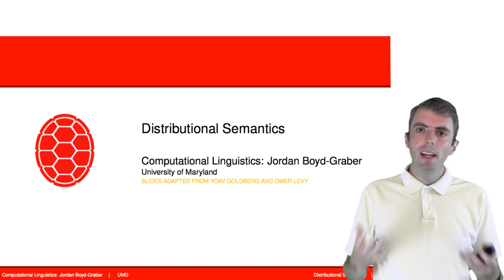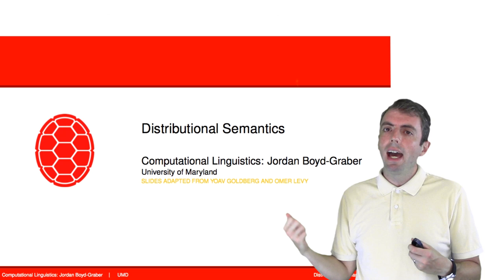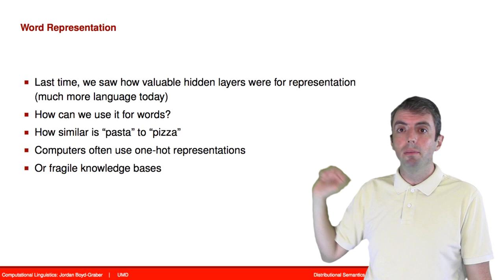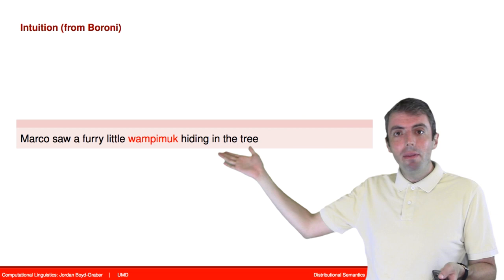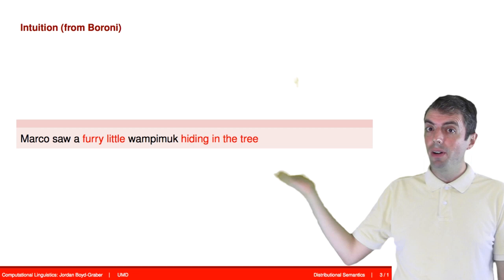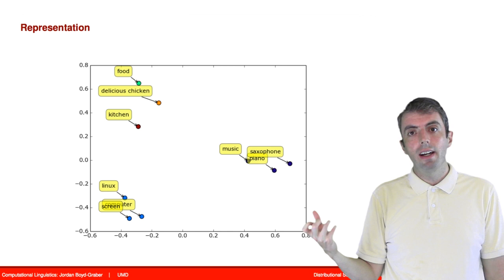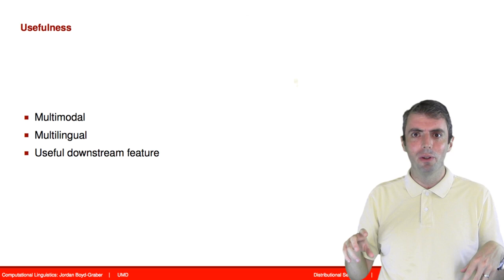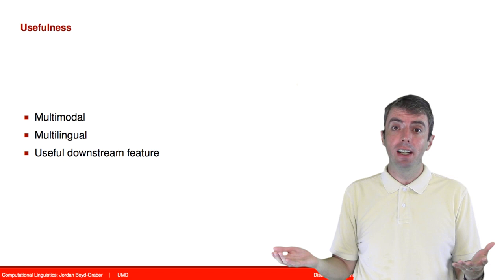Distributional and Distributed Semantics: Intro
Video Lecture from the course CMSC 723: Computational Linguistics